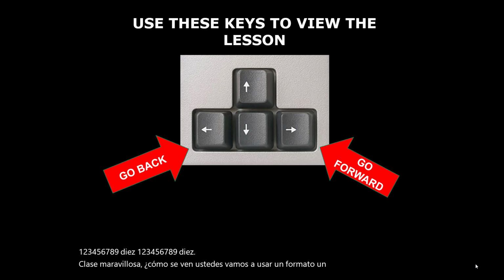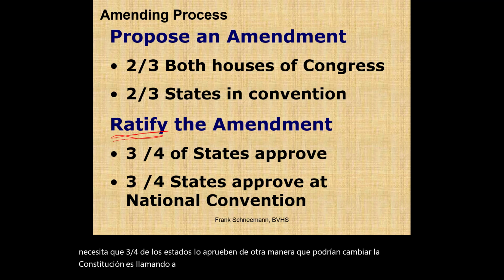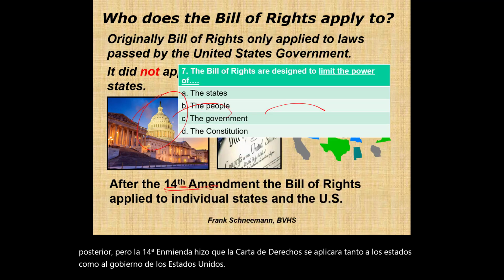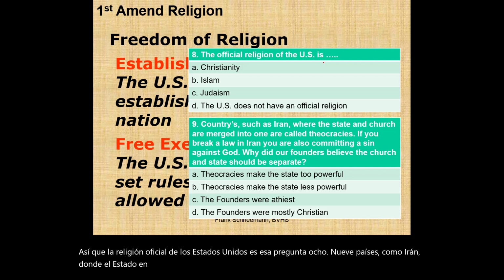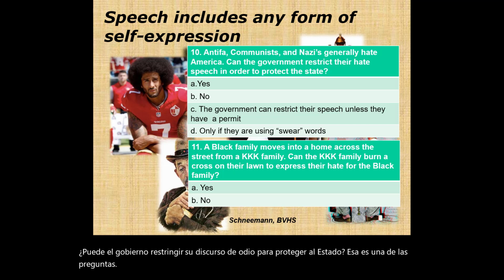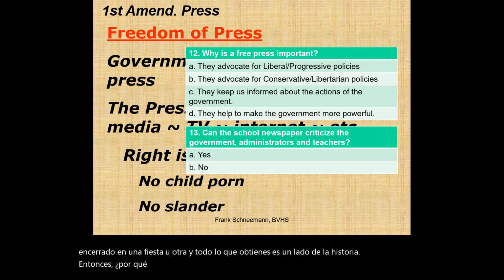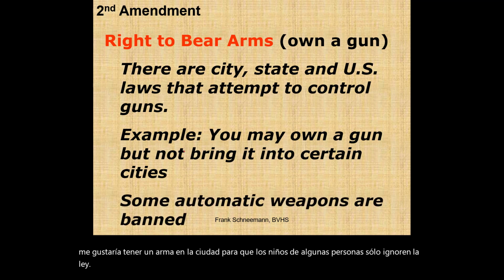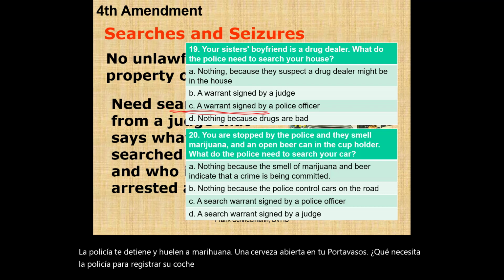GOV AMEND 1 4 Q